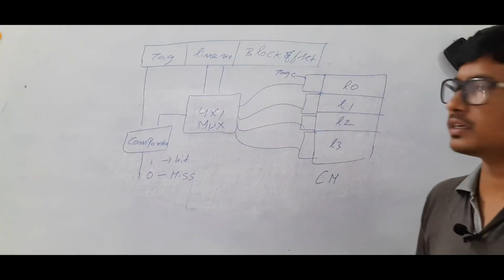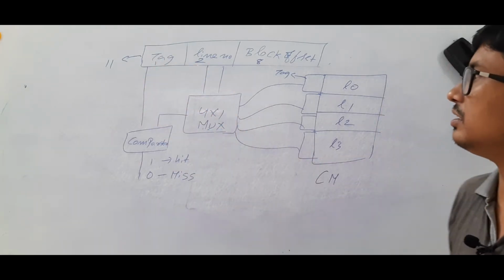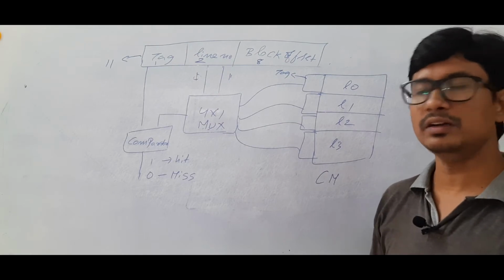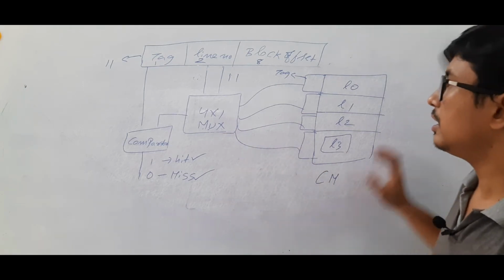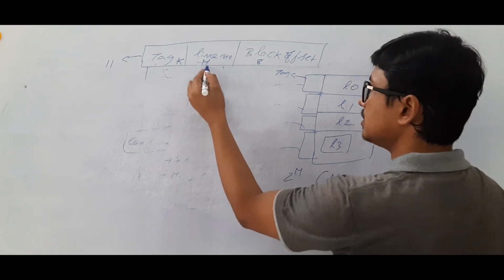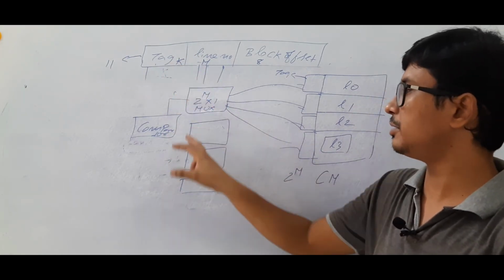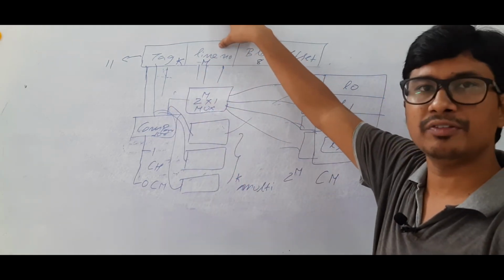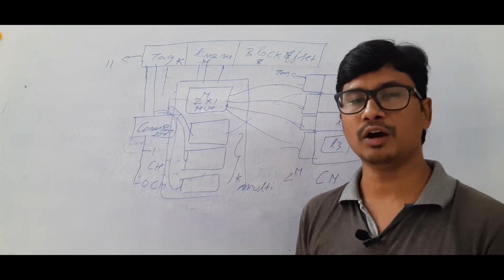L 24: HARDWARE IMPLEMENTATION FOR DIRECT MAPPING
In this video, I have discussed how to implement hardware for direct mapping.